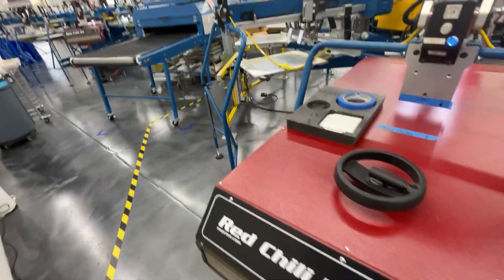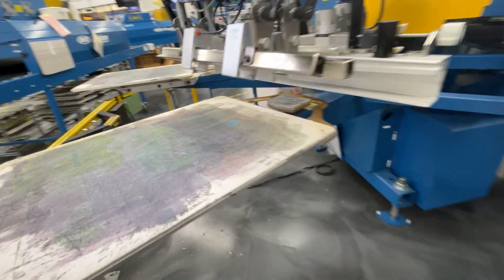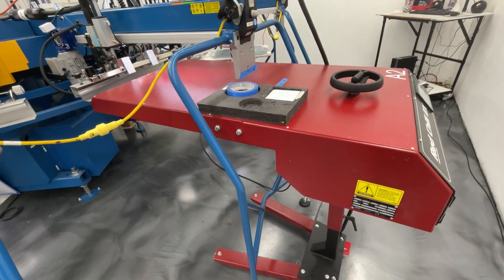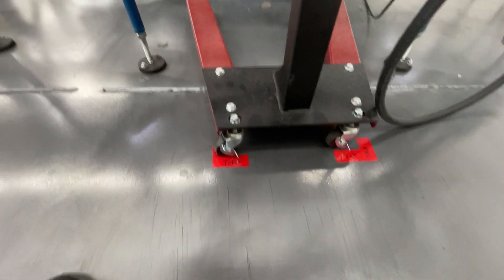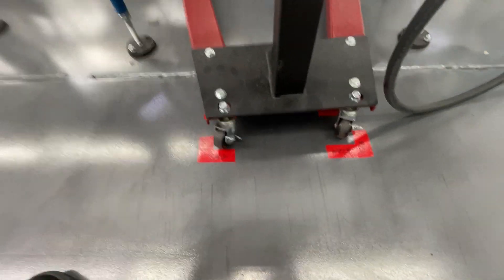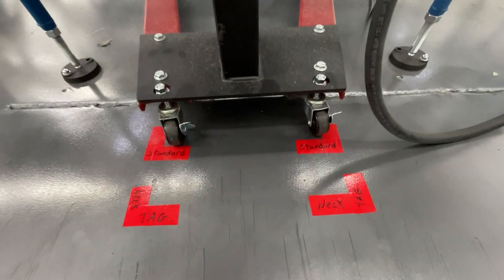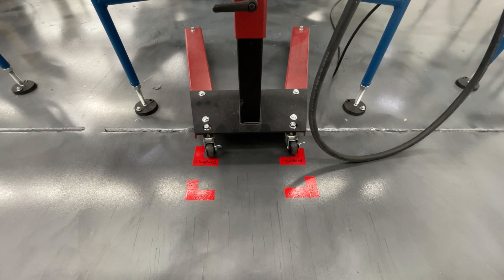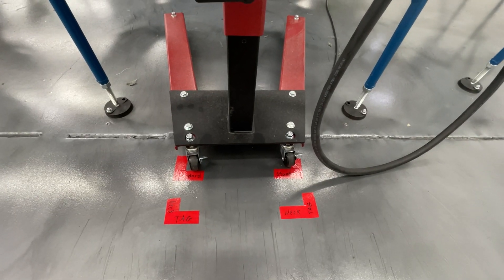Screen Printing | Flash Unit| Placement for Standard Vs Neck Tag